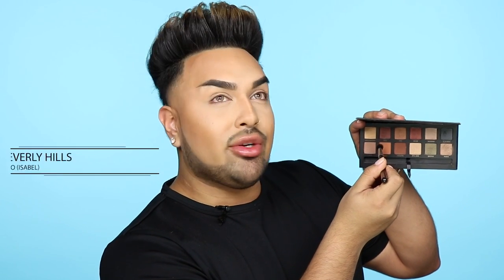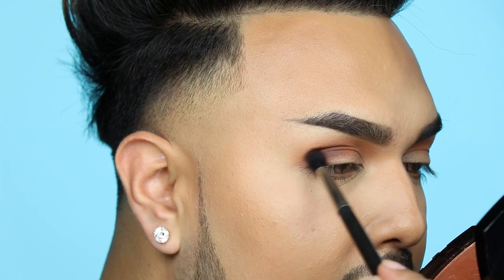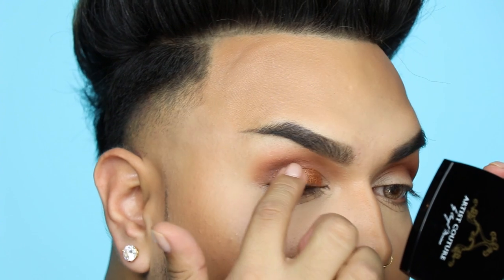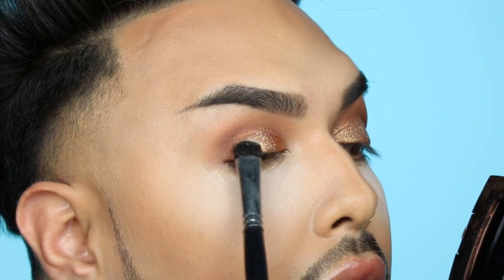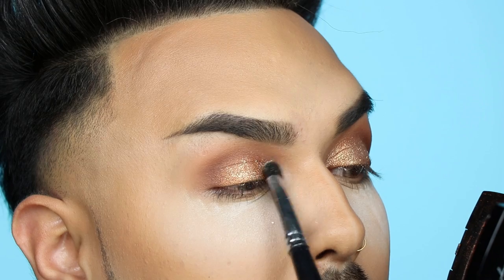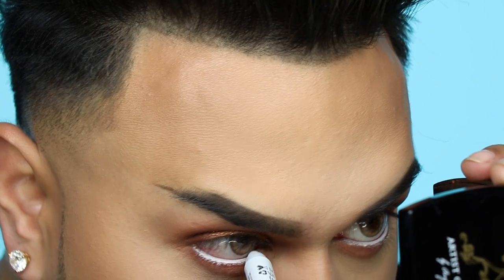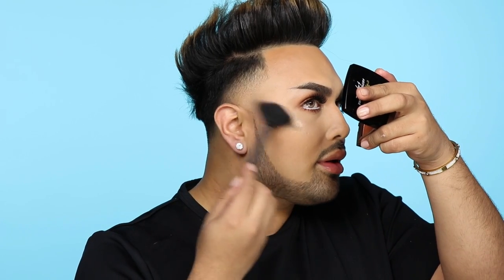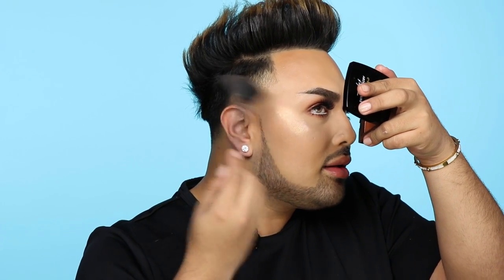Glittery Copper Eye Tutorial | Mac Daddyy | Angel Merino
Hola Babies!! I hope you guys love glitter just as much as I do because in this video there will be lots! :) I wanted to create another tutorial that was a easy to recreate before we get into the dramatics! Ive really been loving the Master Palette by Mario so I was really excited to use it for this look! Copper tones are def my go to during the fall season! I love you guys and i'll see you in my next video! xo!

Product List:

Eyes:
MAC: Studio Finish Concealer (nw20)
Anastasia Beverly Hills: Master Palette by Mario (Isabel)
Anastasia Beverly Hills: Master Palette by Mario (Violeta)
Colourpop: Super shock eyeshadow (Game face)
MAC: Reflects Gold
NYX: Jumbo eye pencil (Milk)
Flutter lashes: Intoxicating
Reveal beauty: Mini lash curler
MAC: Extended play mascara

Highlight/Glow:
Artist Couture: Diamond Glow Powder (Double take & Gold Digger)

Lips:
By Terry: Baume de rose
Colourpop: Lippie Pencil (Chi)
Jeffree Star Cosmetics: Velour liquid lipstick (Im Nude)
Pinky Rose Cosmetics: Elegant gloss (Boss gloss)